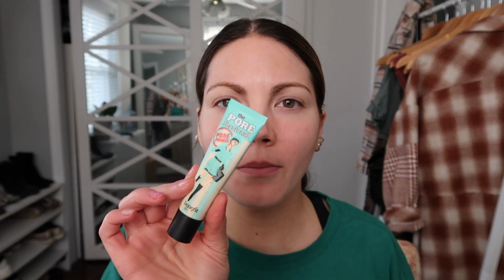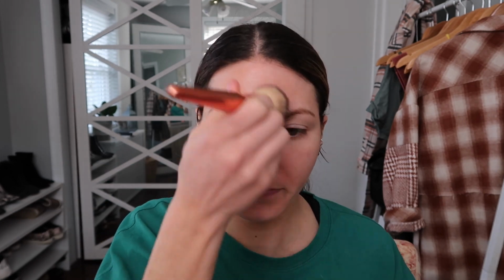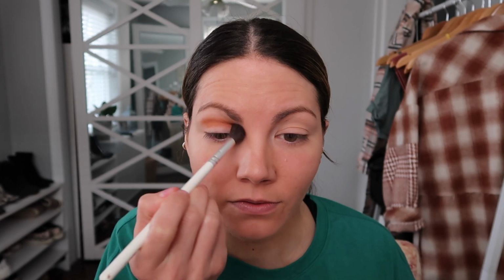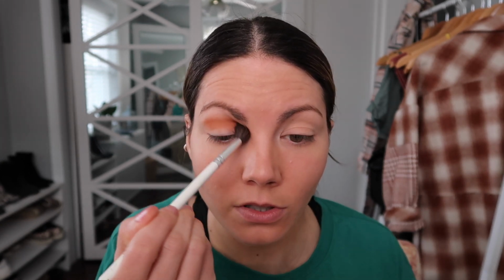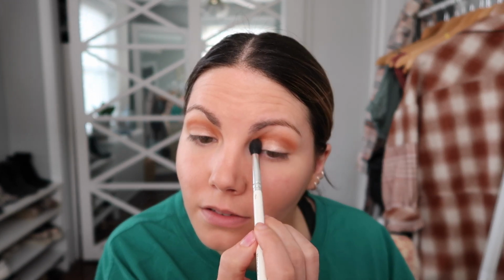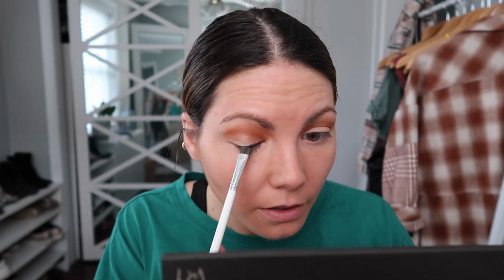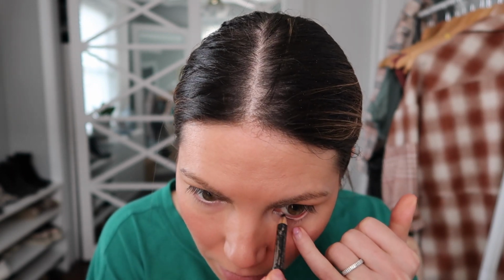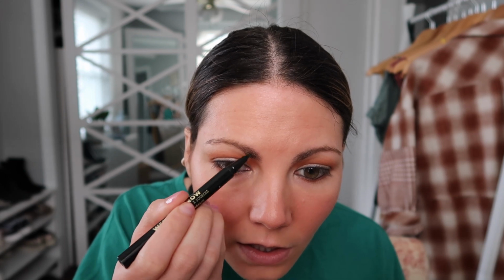Makeup for RETURNING TO THE OFFICE!